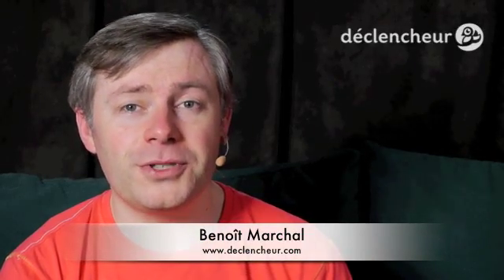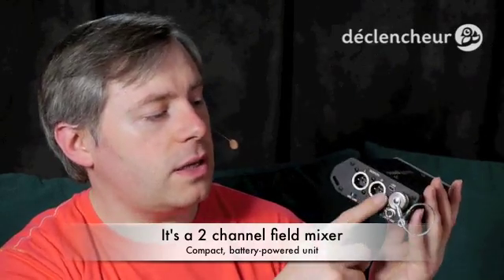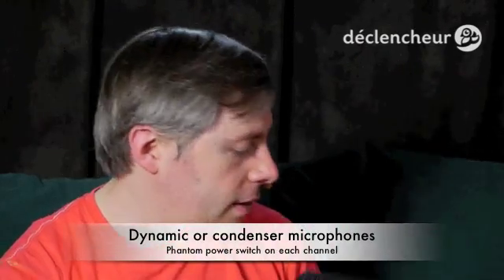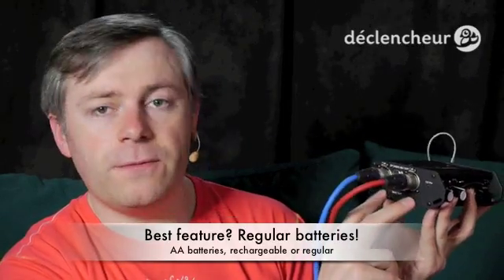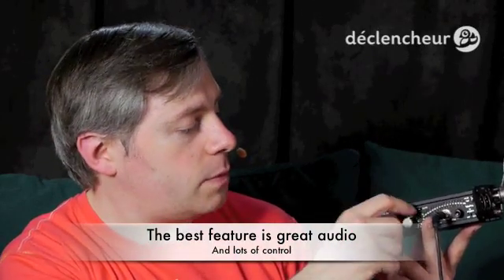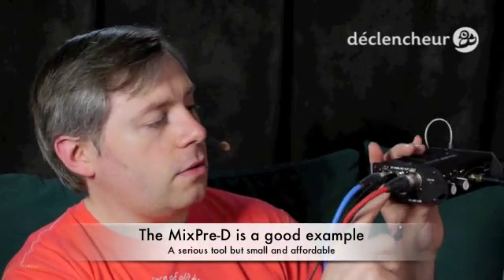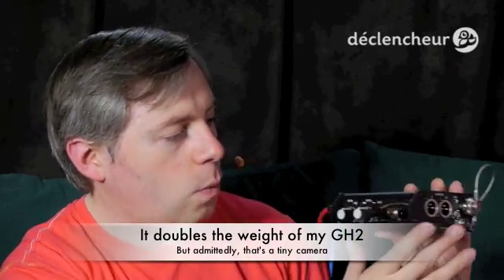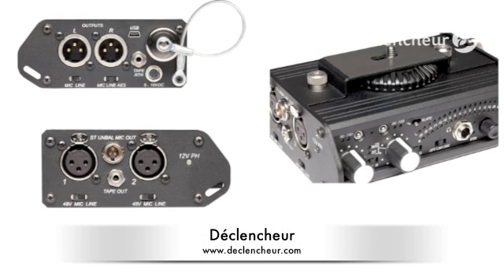First look at the MixPre-D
Announced at the NAB 2011, the MixPre-D is a lightweight field mixer from Sound Devices. It upgrades the respected MixPre with digital output, better metering and a DSLR-friendly mic-level output.